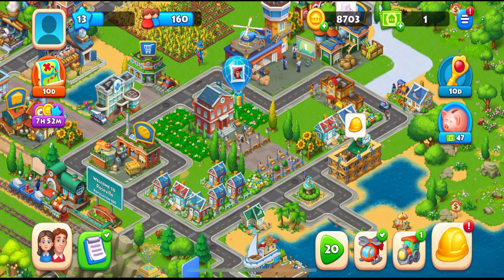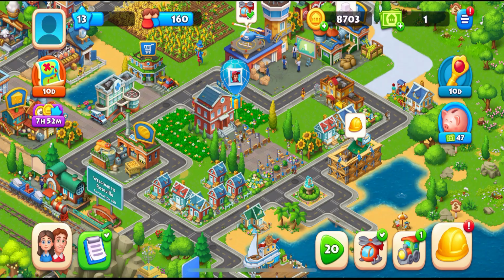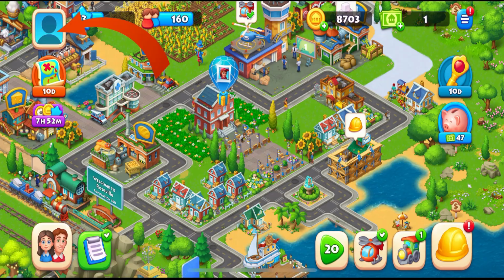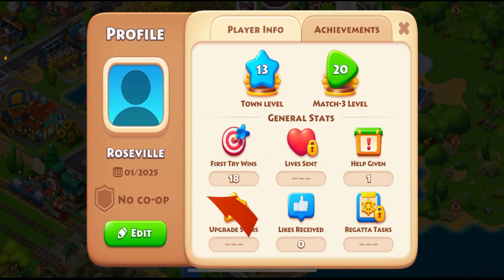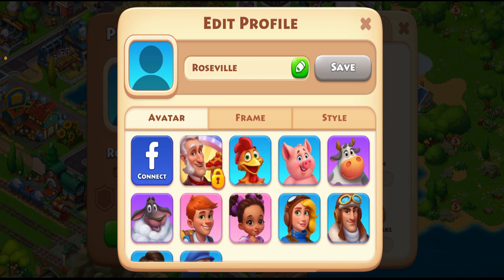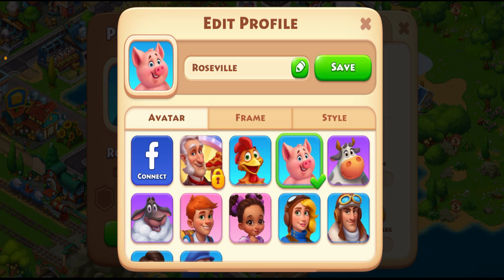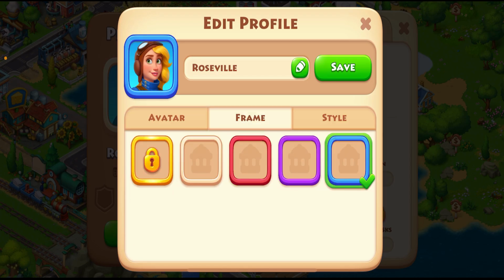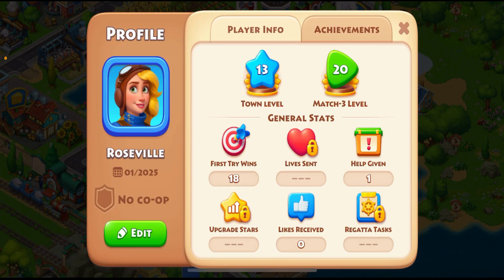How to Update Your Profile Picture in TownShip? Change Profile Picture on TownShip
Welcome to this quick and easy tutorial on how to change your profile picture in TownShip! Whether you want to refresh your look or personalize your game profile, this step-by-step guide will show you exactly how to update your avatar in just a few simple clicks. Perfect for beginners and seasoned players alike!